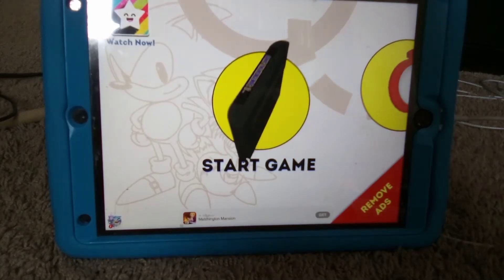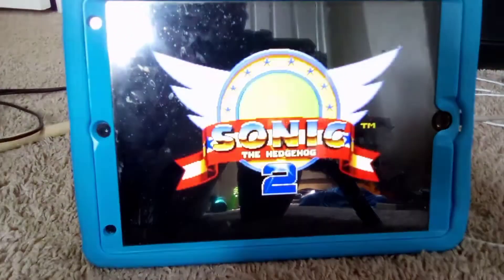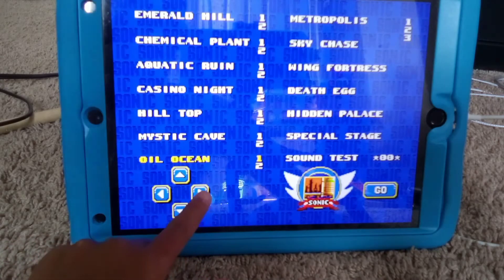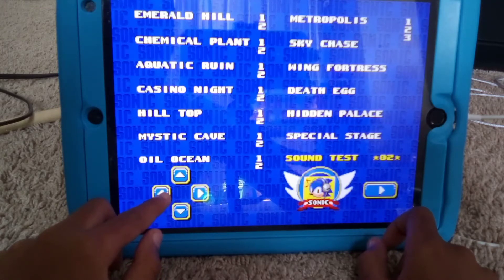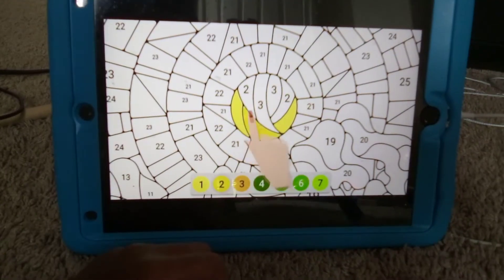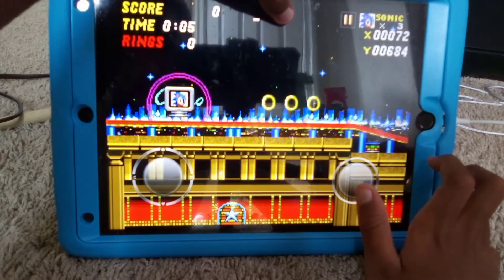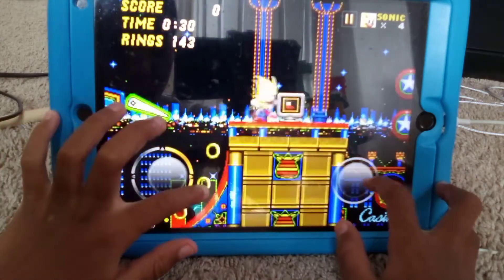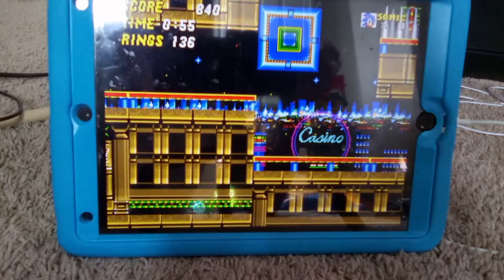How to access the Cheat Codes in Sonic 2 Mobile- Sonic Tutorial Guide 2021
Hey Everyone! I'm showing you how to access Level Select, Secret Config, Debug Mode, and Super Sonic in Sonic 2 Mobile. Enjoy!

0:00 Intro
0:09 Beginning
0:59 How to access Level Select
1:27 How to access the Secret Config
1:44 How to access All Emeralds/Super Sonic
2:04 How to access Debug Mode
4:30 Outro